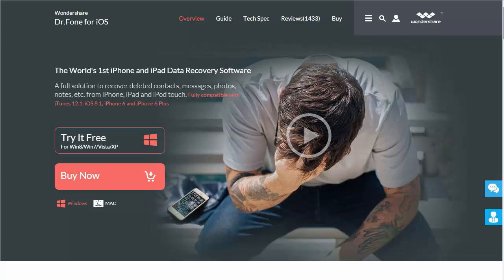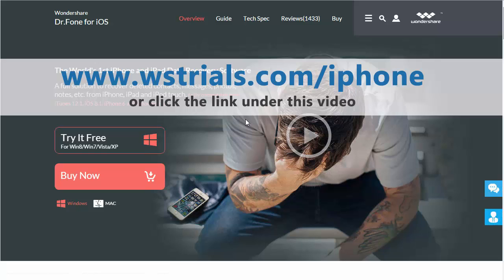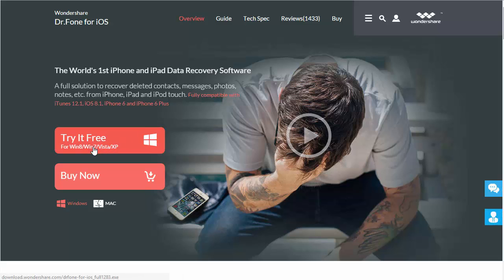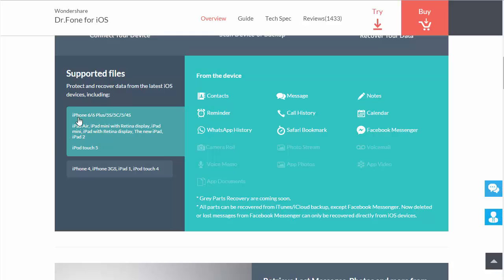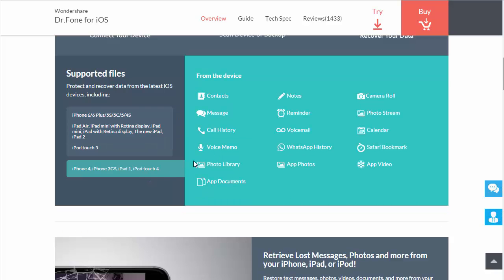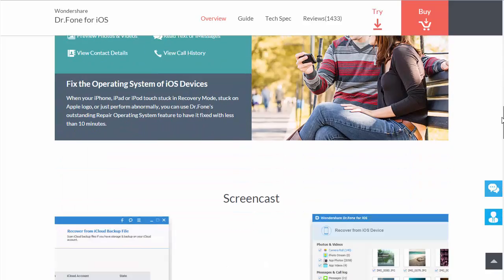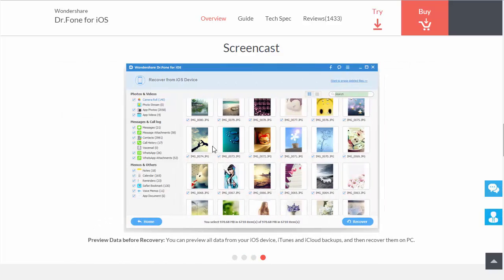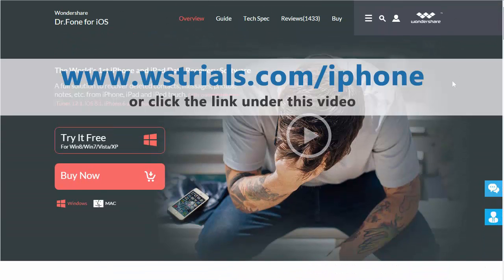How to Recover Deleted Photos From iPhone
This tool makes it easy to recover pictures from iphone

If you lost or deleted photos or other files from your iphone, all is not lost.  There is a super easy iphone data recovery tool made by a company called WonderShare that can help you to recover deleted photos and other files.

The process of using this iphone data recover software is very simple and available for both PC and Mac users.  You simply hook up the cable from your iphone to your computer, run the software, let it scan your iphone and it will then show you the files that can be recovered.  From there you choose the photos or images you want restored and that's it.

To learn more about recovering iphone photos or to download the trial version of this tool, visit the link above.